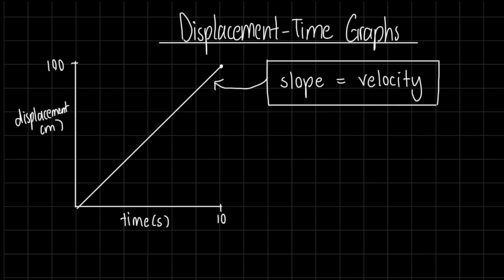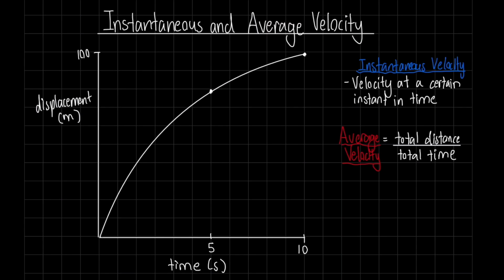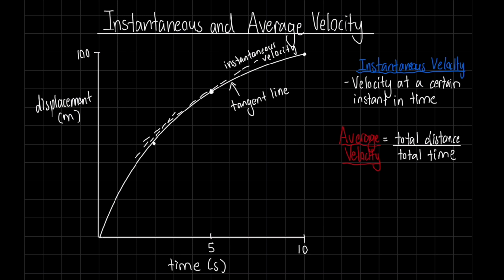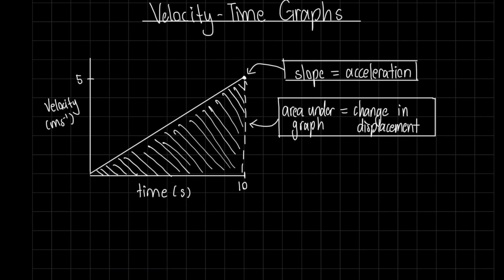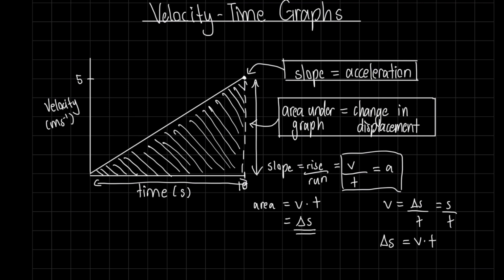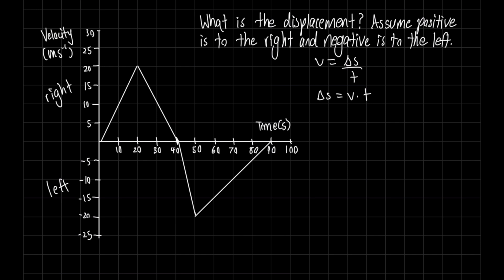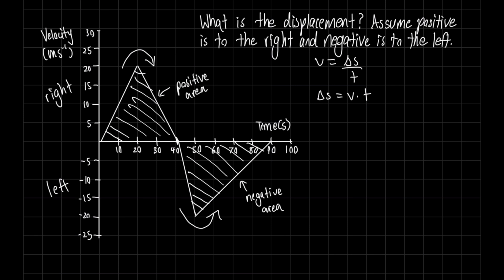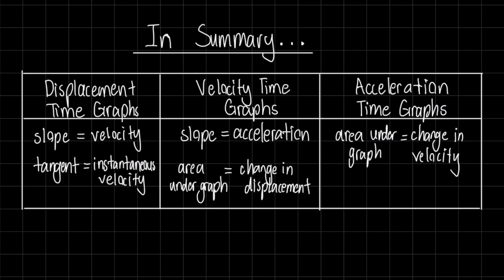IB Physics SL/HL - A1 Displacement-Time, Velocity-Time, Acceleration-Time Graphs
Expanding knowledge of kinematics basics, this video explains how to use this knowledge to interpret values from displacement-time, velocity-time and acceleration-time graphs.